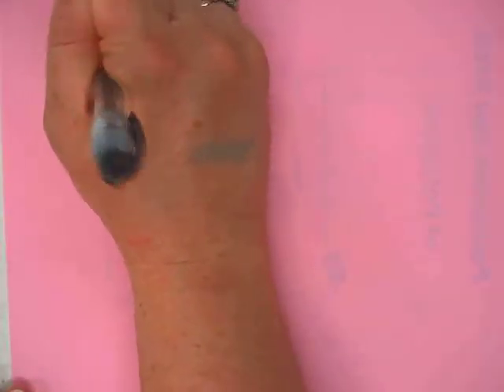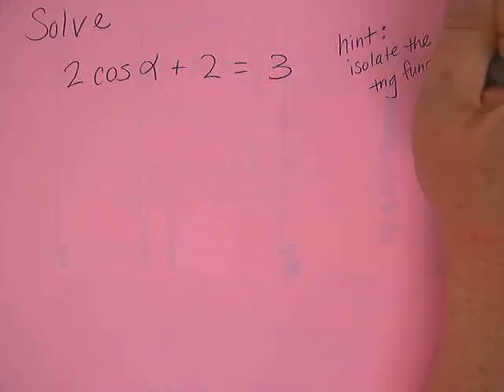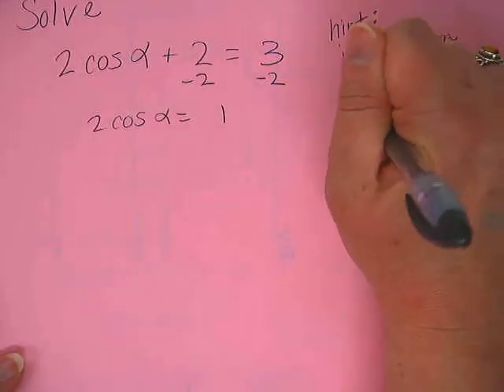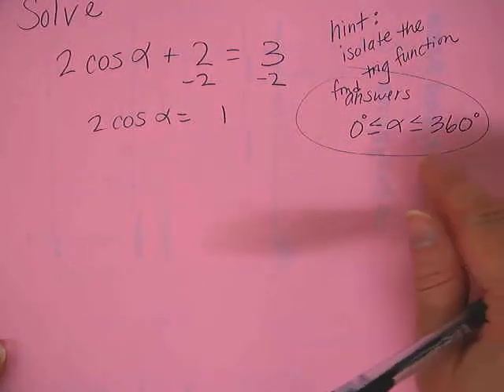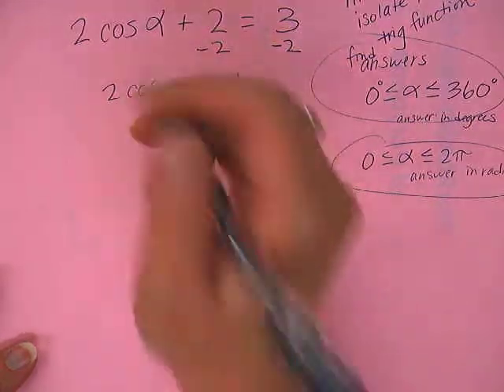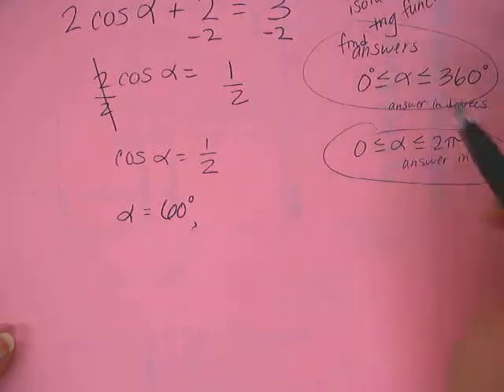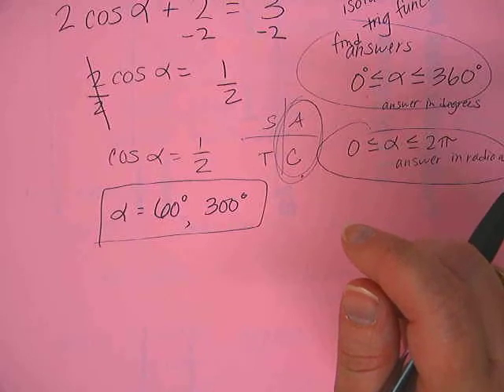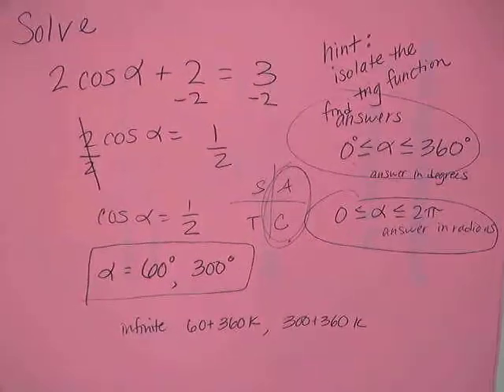trig 4-2 notes part 4 - solving trig equations